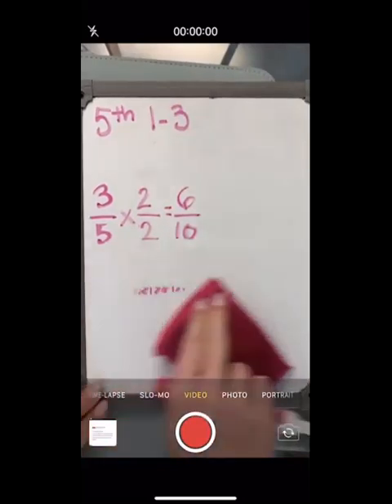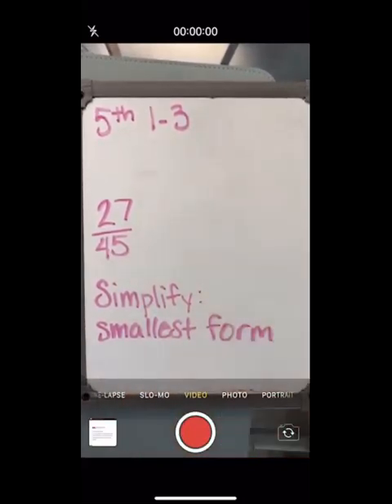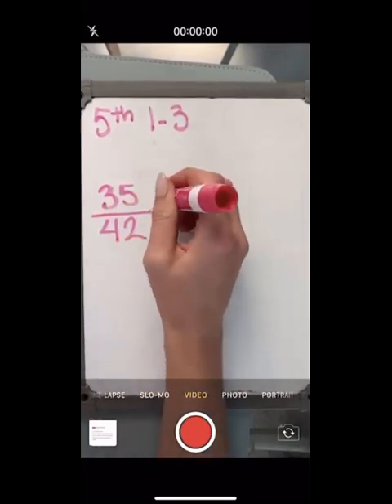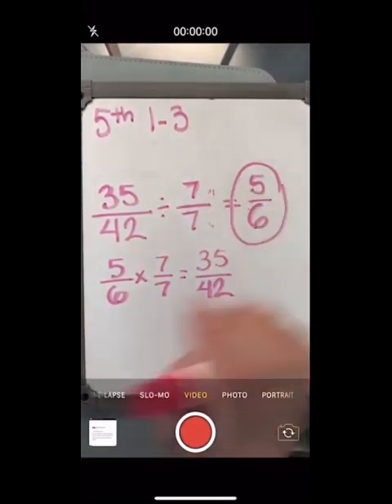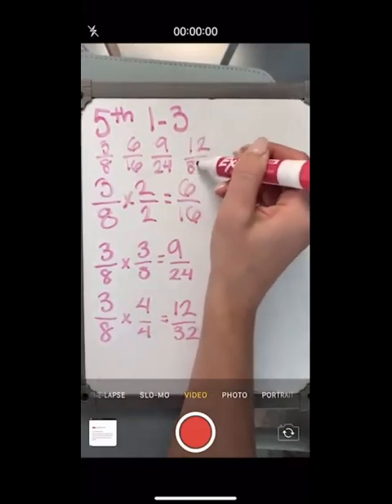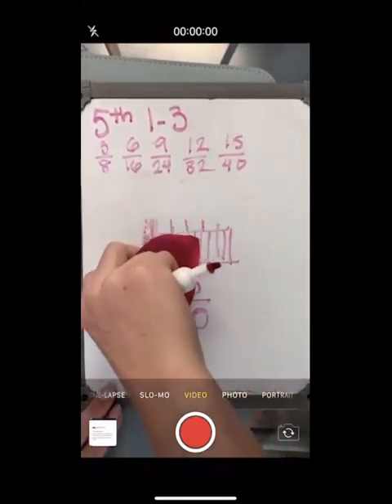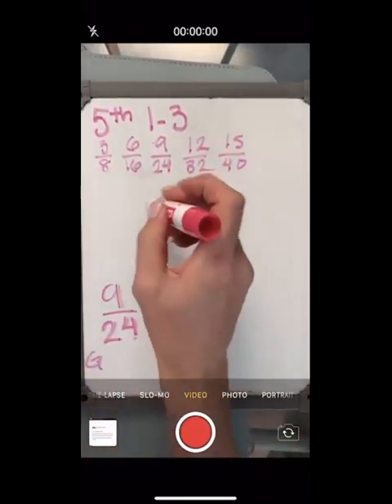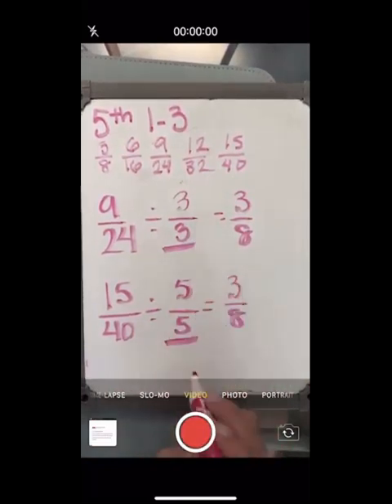5th math 1-3 Tuesday 9/15